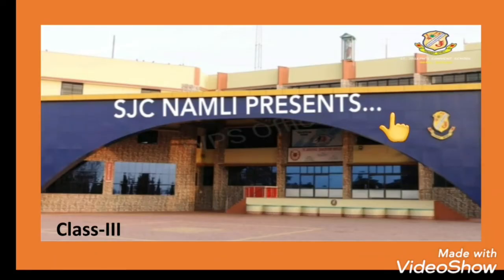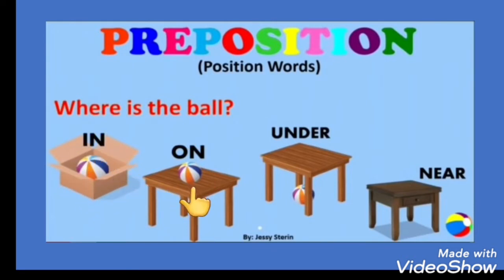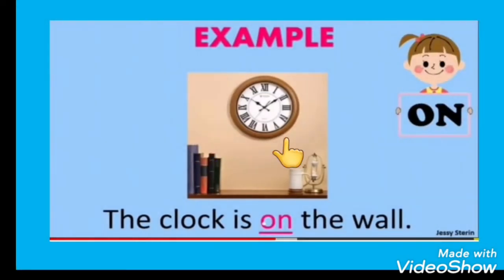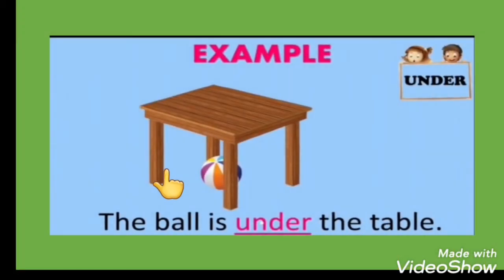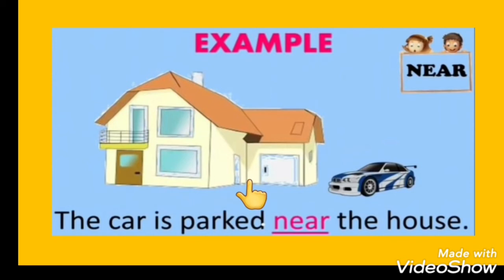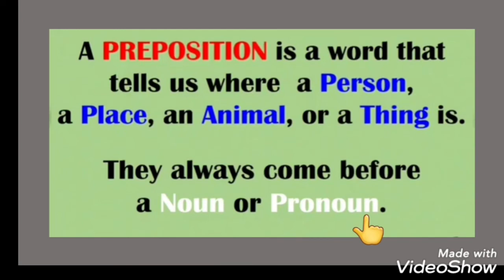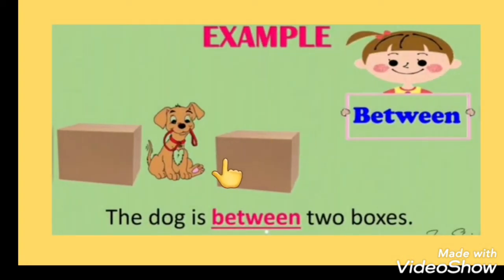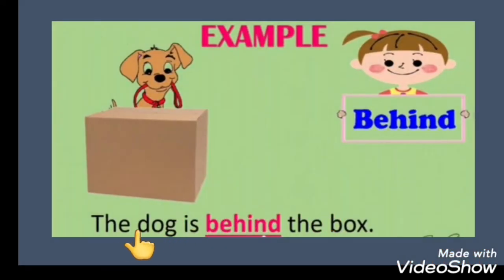Class-III, english grammar, LESSON-21 Prepositions